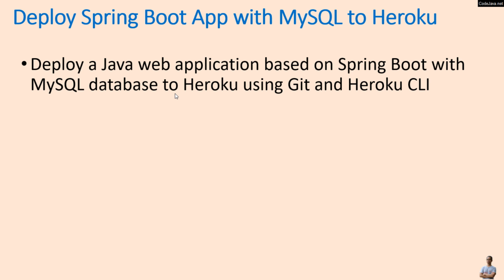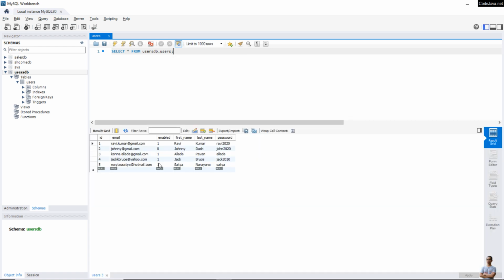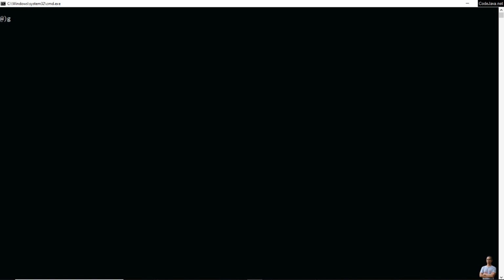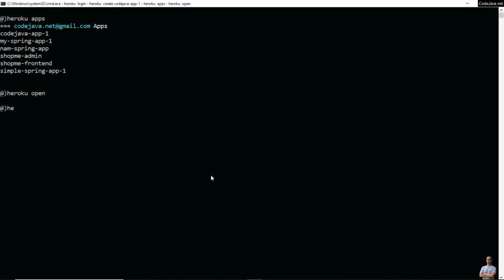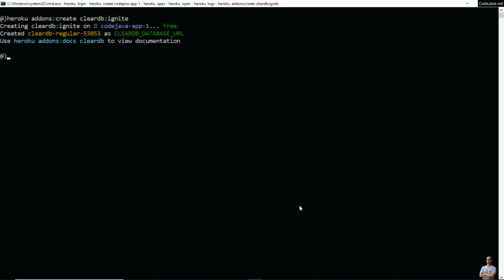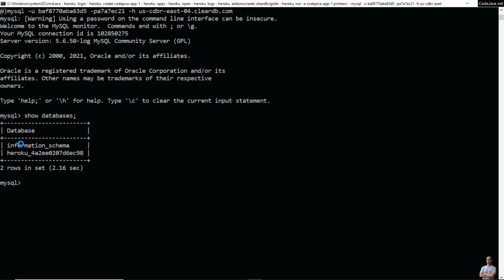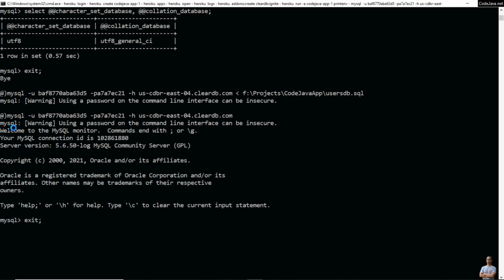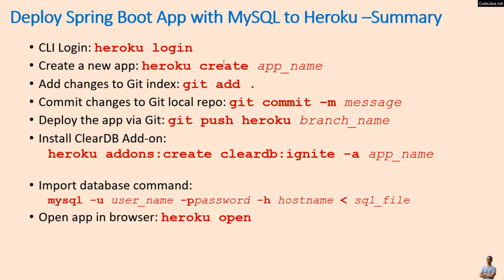Deploy Spring Boot App with MySQL Database to Heroku (using Git and Heroku CLI)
In this Heroku video tutorial, I'd like to share with you how to deploy a Java web application based on Spring Boot with MySQL database to Heroku using Git and Heroku CLI.

Suppose you have an existing Maven project for a web application based on Java Spring framework and MySQL database. And now you want to deploy it on Heroku.

To follow this video, you must have:
- A Heroku verified account
- Heroku CLI
- Git
- Maven (optional)
- MySQL Server & MySQL Workbench

For MySQL database, you'll learn how to install an Add-on called ClearDB MySQL for your app, and import SQL file from local computer to remote MySQL server.

I also explain the deployment process and summary of main Heroku's commands you need to use.